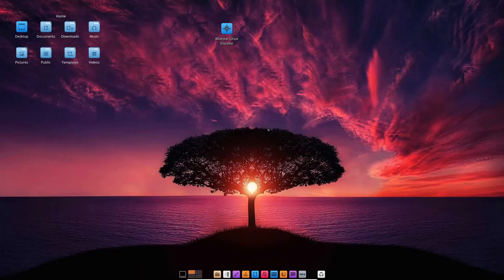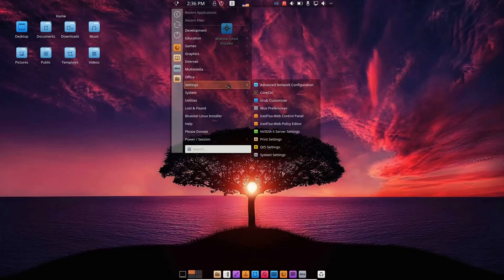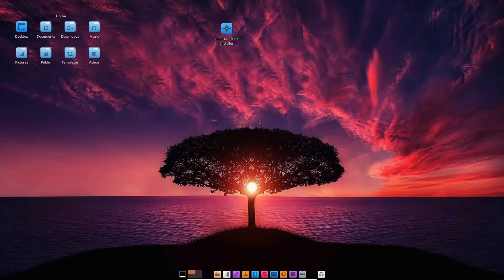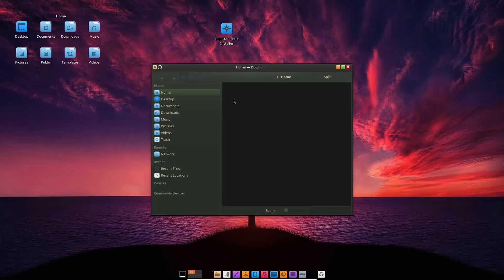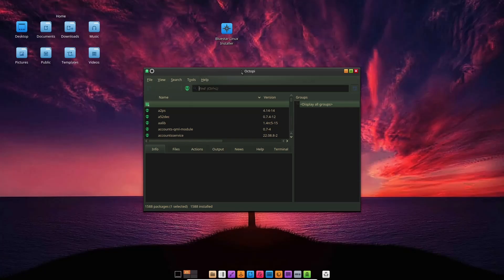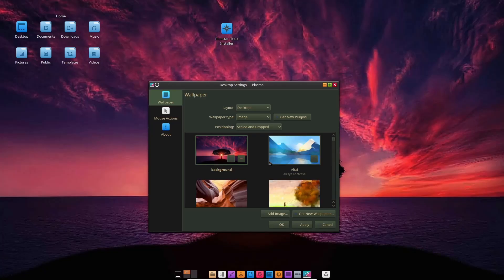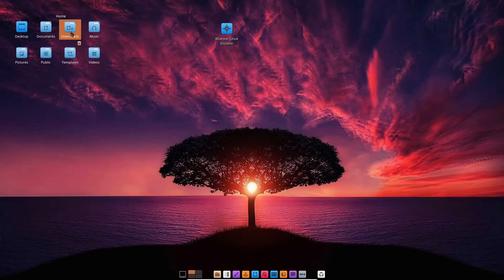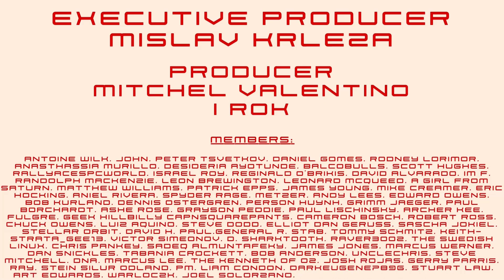Bluestar Linux – Fresh Take On KDE & Arch | Future Star Of Linux Distros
Looking at the newest release of Bluestar Linux.  A great new take on KDE & Arch.  Not really for the beginning Linux user but still pretty user friendly.